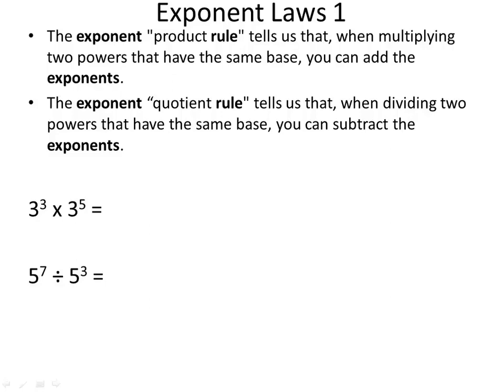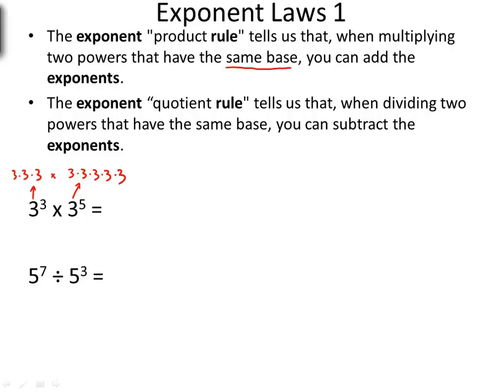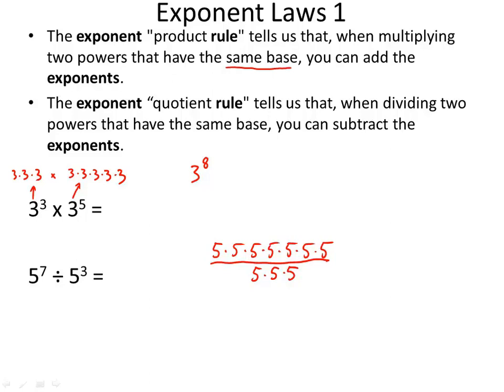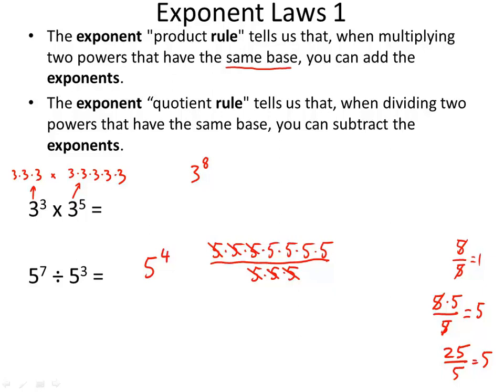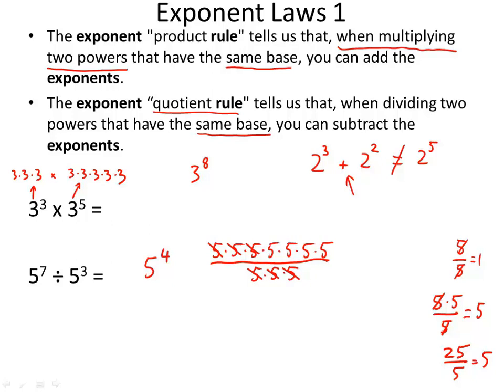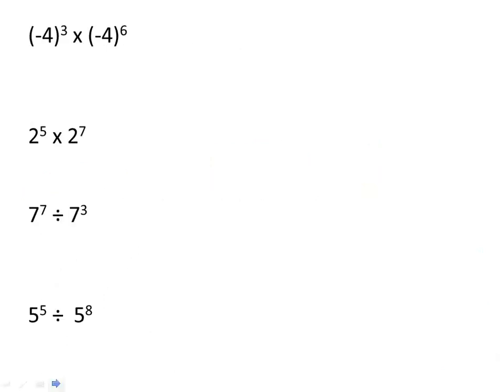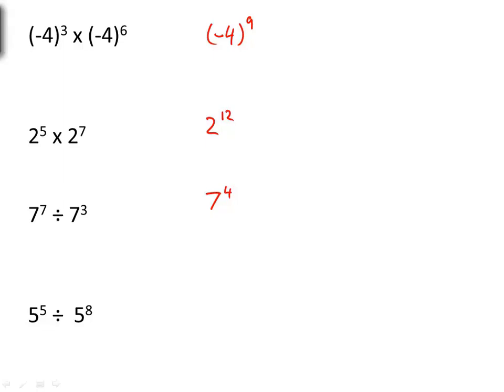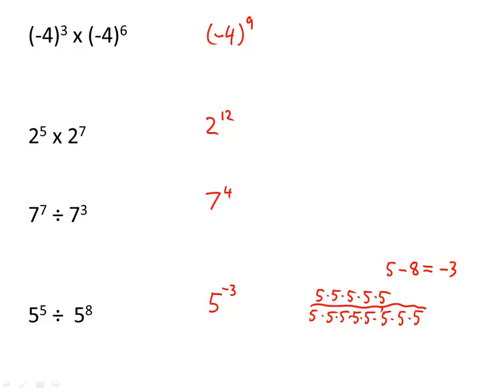BC Math 9 exponents lesson 4 Product and Quotient Rule